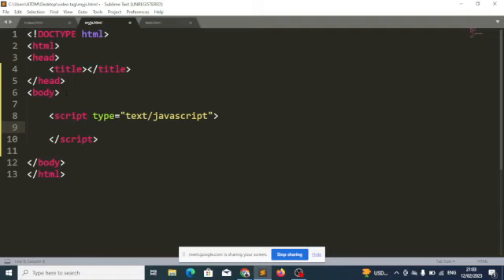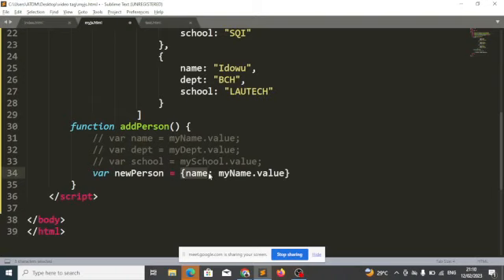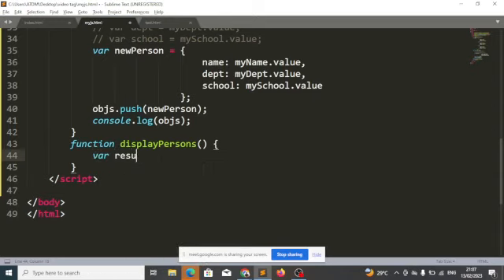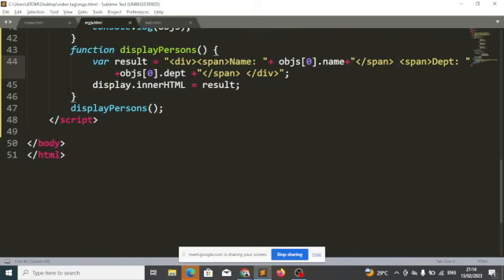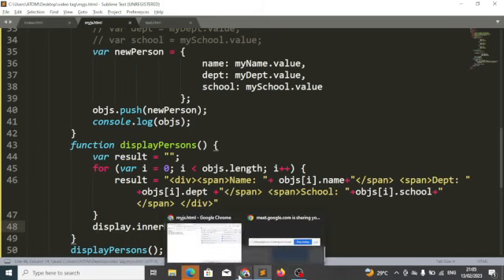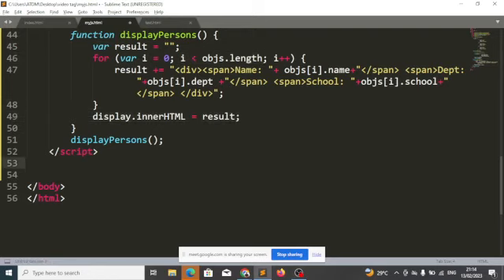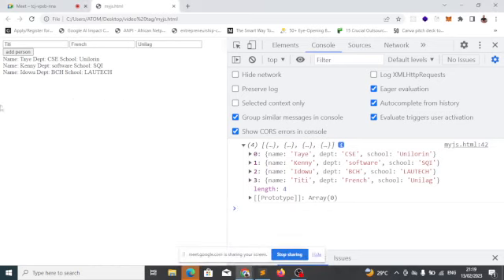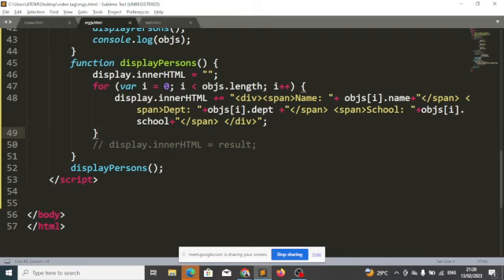Array of objects in JS